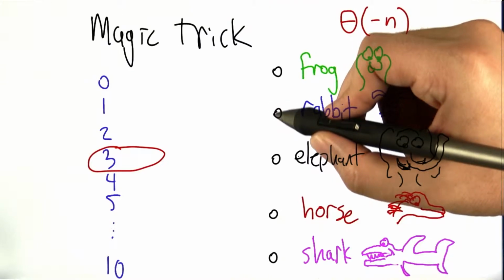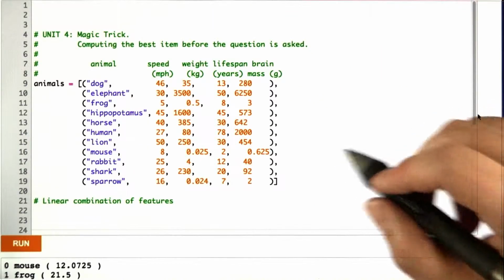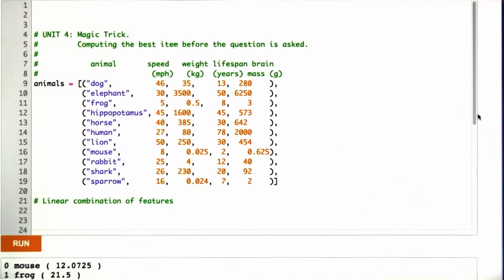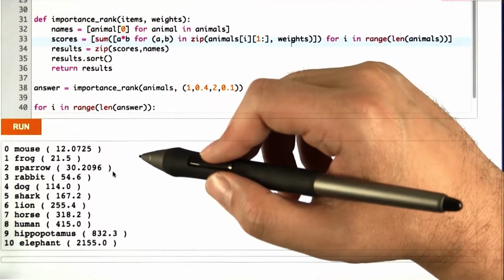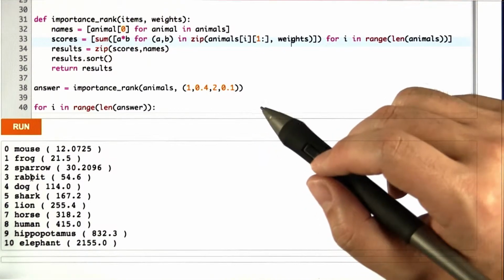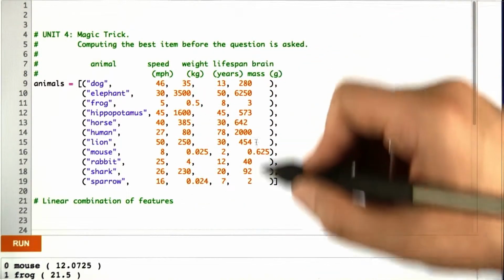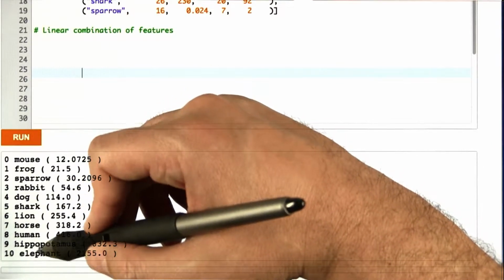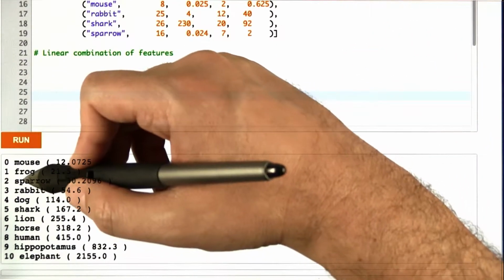Introduction Solution - Intro to Algorithms